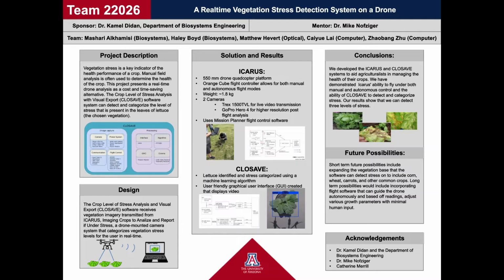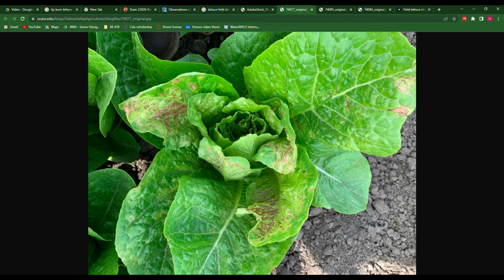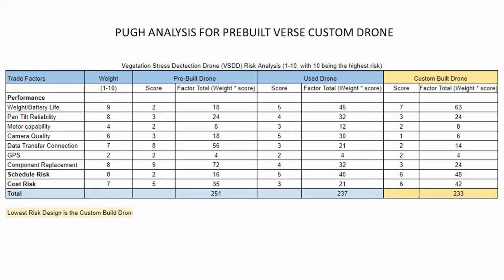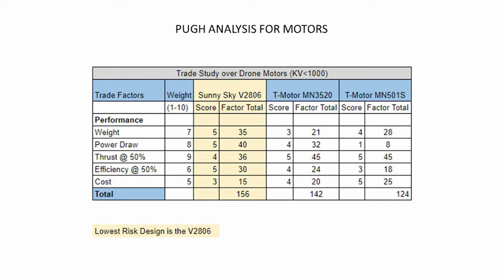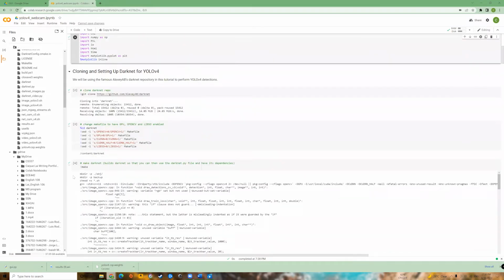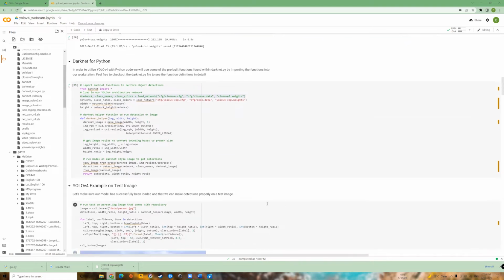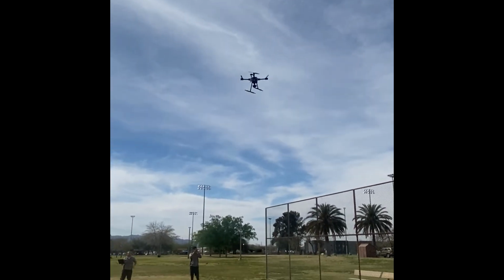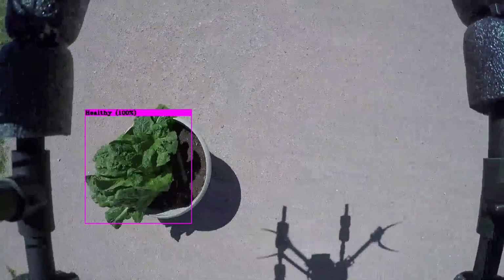22026 – Realtime Vegetation Stress Detection System From a Drone